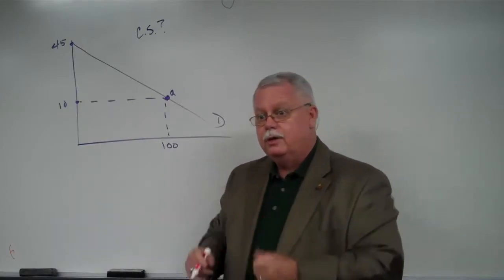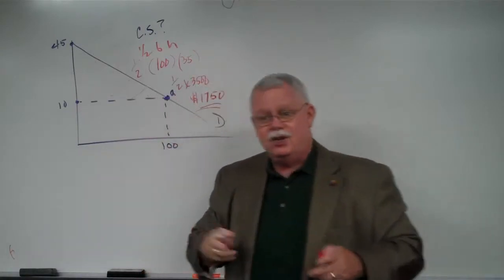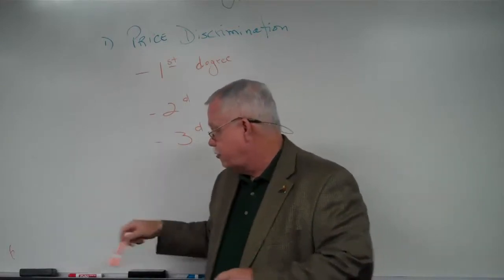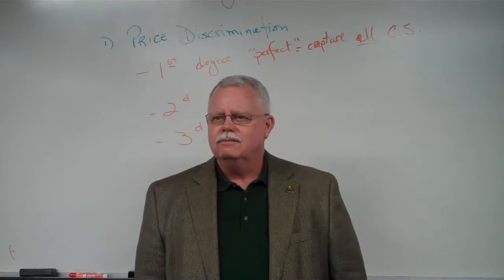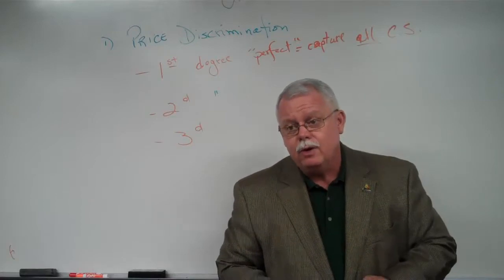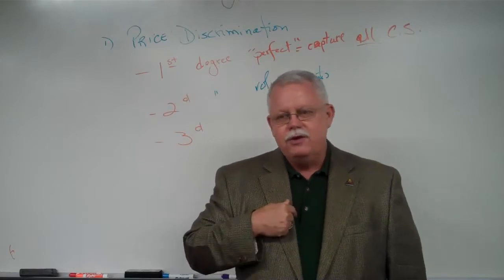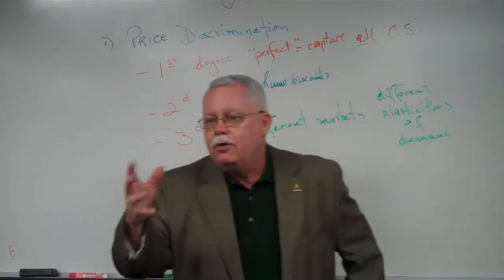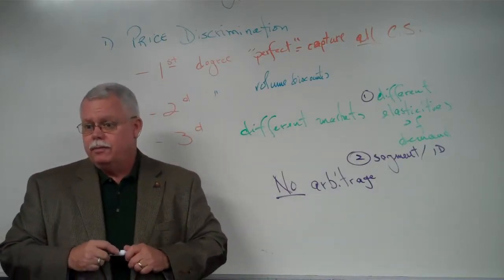ECP 3703 July 31, 2013 Part II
Consumers' surplus and how to capture it. Price discrimination and 'what's fair.'  Risk and price discrimination.  1st, 2nd, and 3rd degree price discrimination.  Requirements for effective 3rd degree price discrimination.